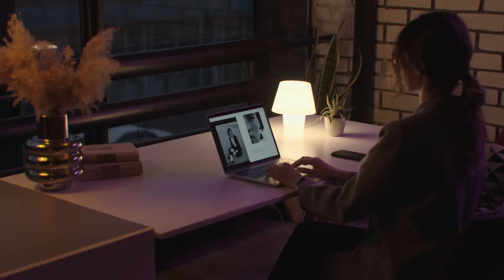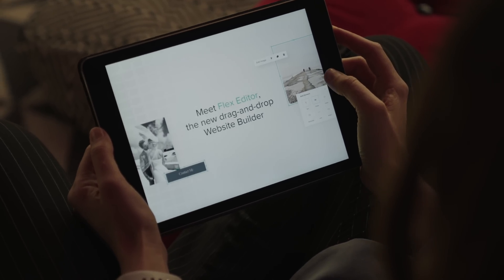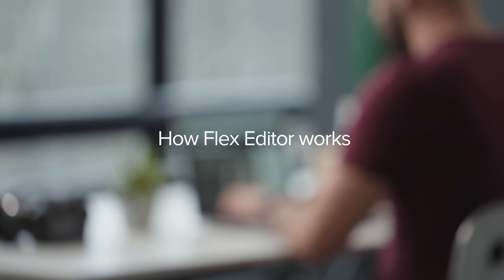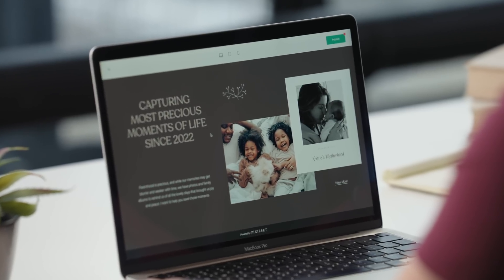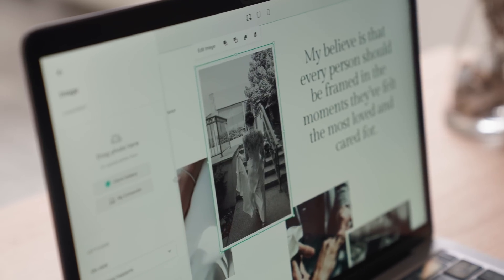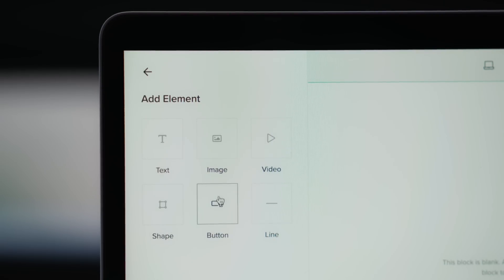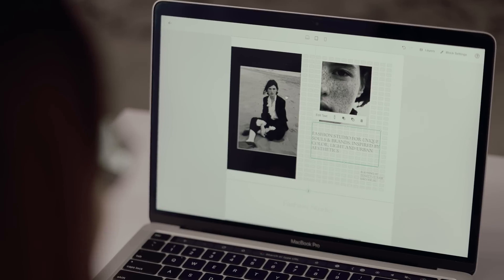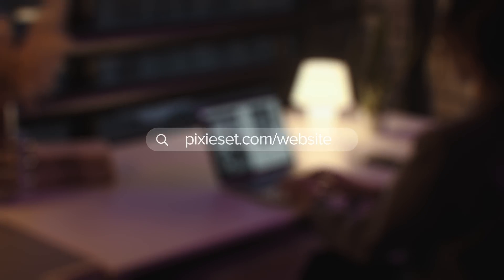Flex Editor | Drag-and-drop website builder by Pixieset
Say hello to the new drag-and-drop builder inside Pixieset Website — Flex Editor. Unlock more design freedom to create original blocks on your site, control how each layout looks on desktop and mobile, and build a unique, on-brand website all on your own.

⚡️ Full creative control with our drag-and-drop editor
⚡️ A library of professionally-designed blocks, for an easy start
⚡️ Freedom to design your own layouts from scratch
⚡️ More control over how your site looks, on desktop and mobile